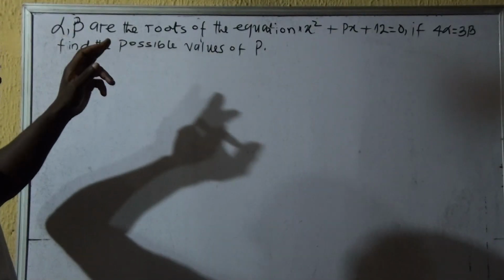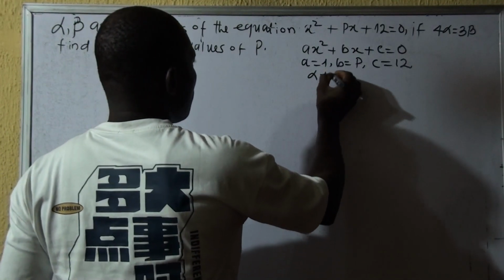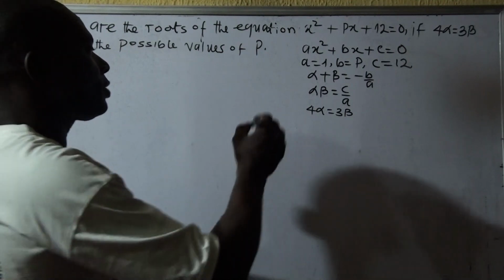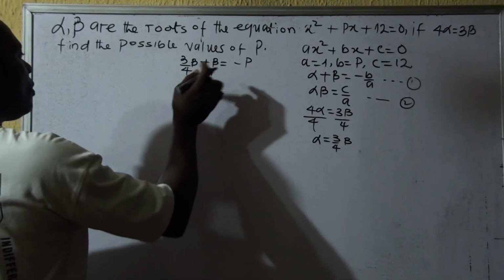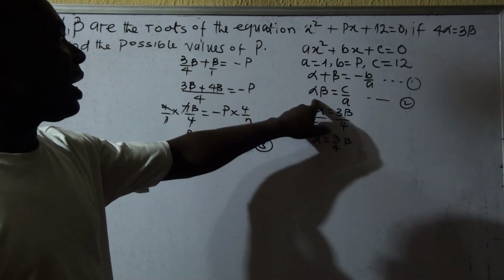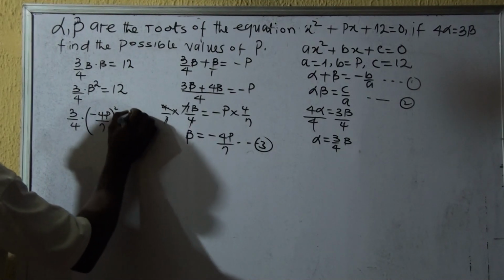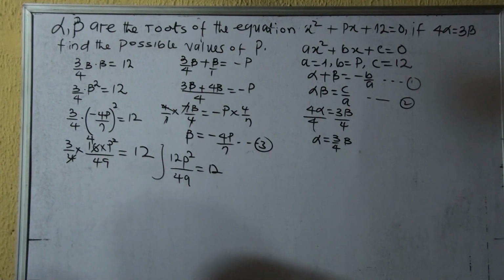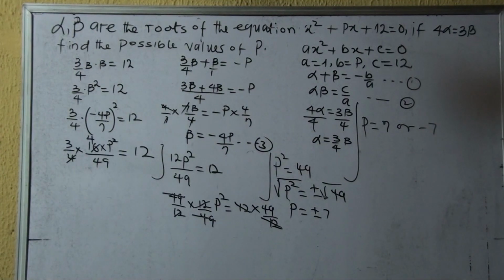α,β are the roots of the equation x^2+px+12=0,if 4α=3β,find the possible values of p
This video explains how to resolve question involving quadratic equation